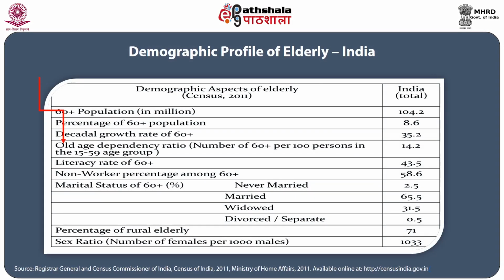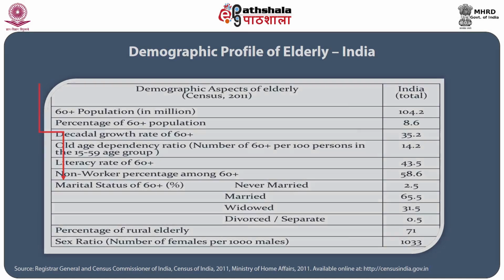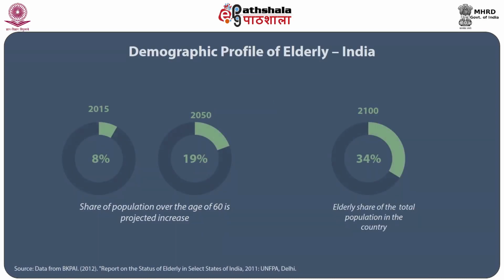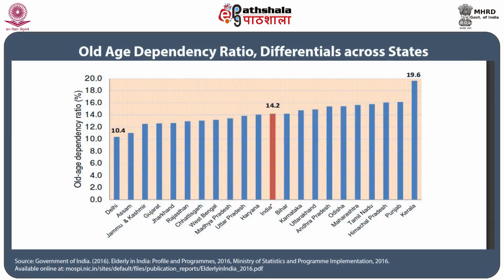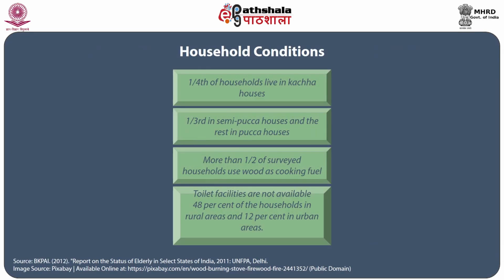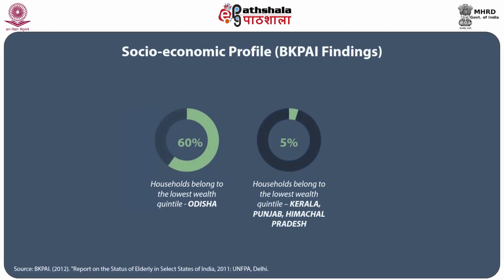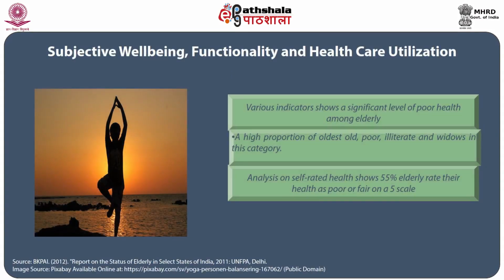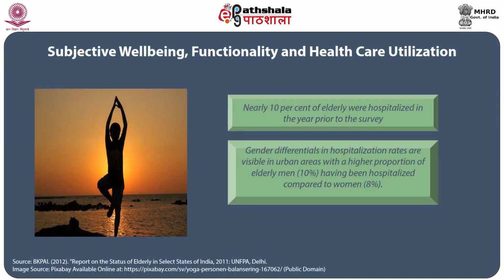profile of the elderly in india